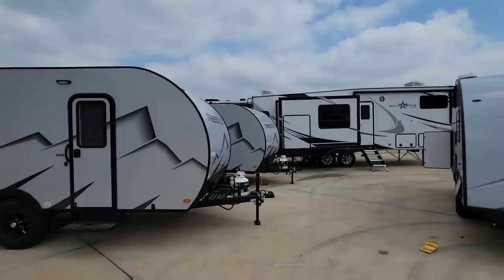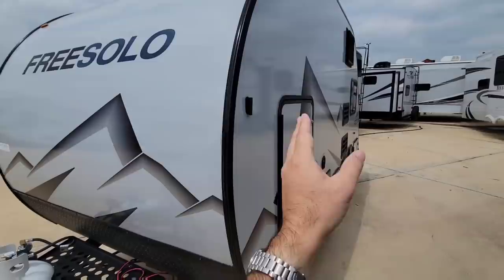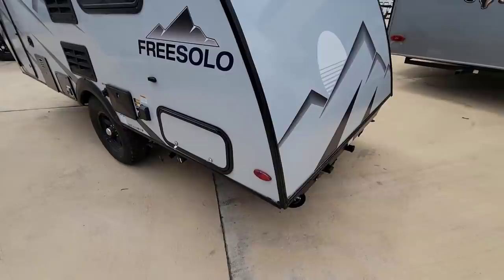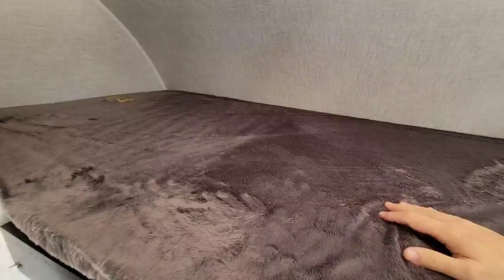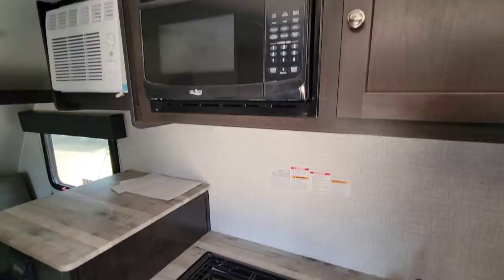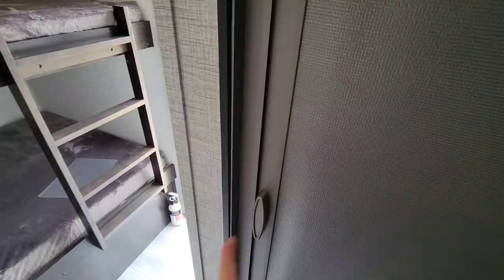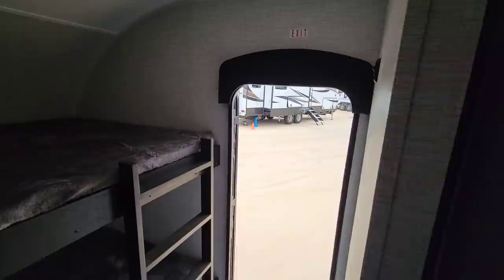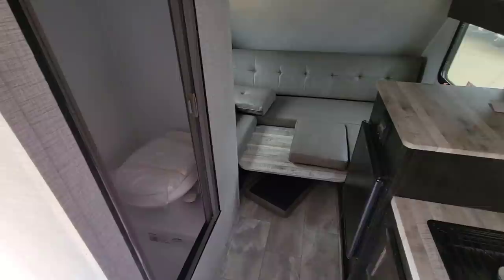NEW FLOORPLAN! Crazy Compact Small RV! Tiny Freesolo FAM Travel Trailer!